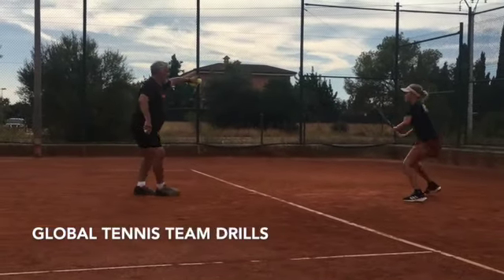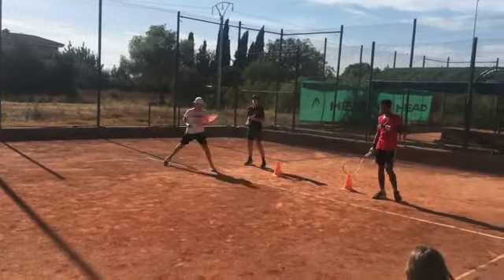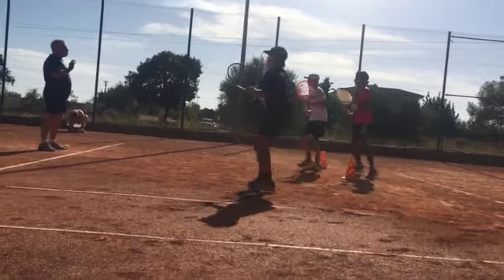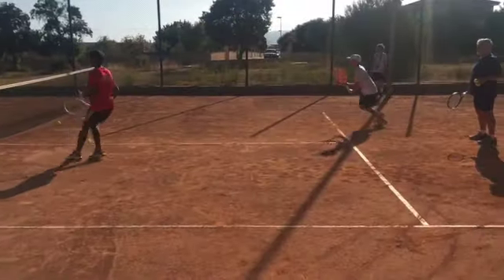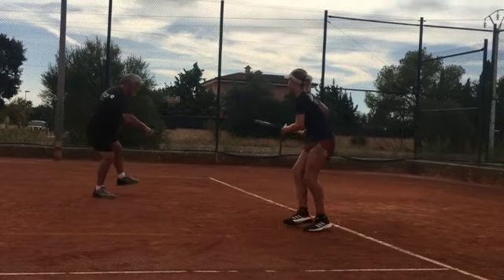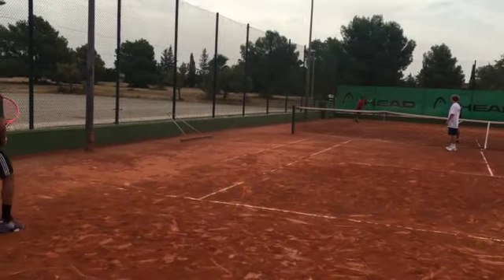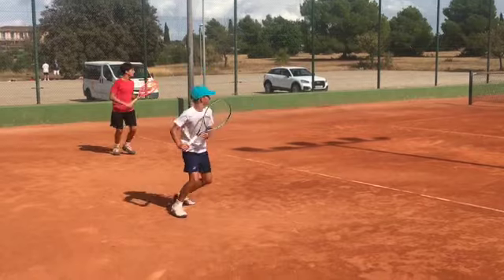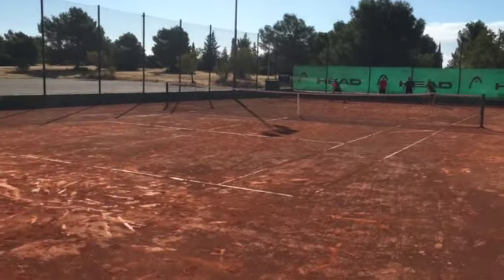Global Tennis Drills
This video gives a description of types of drills at global, and the training philosophy that help students grow.